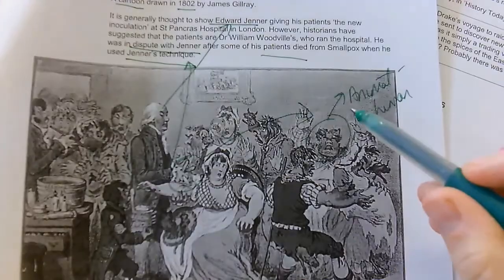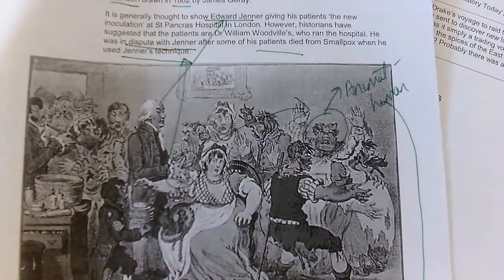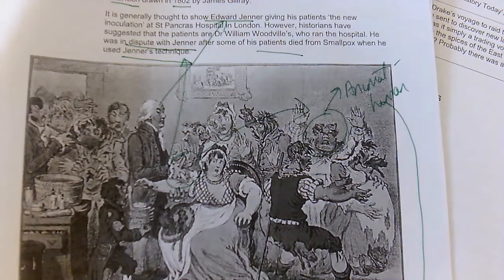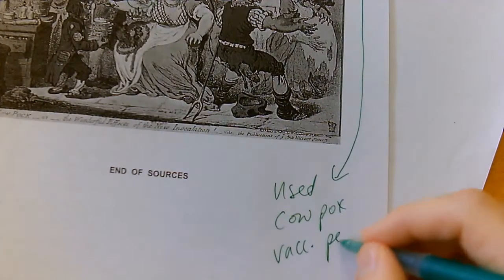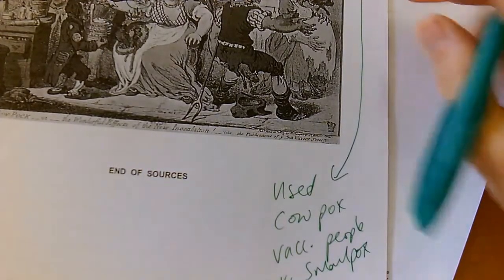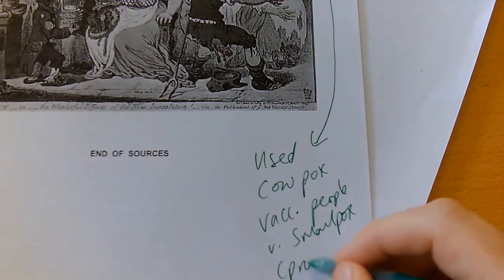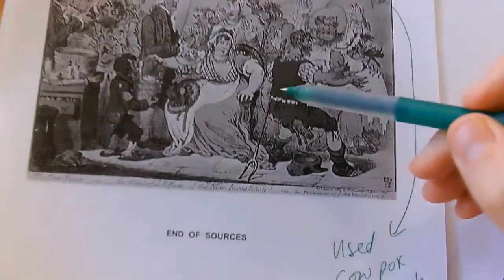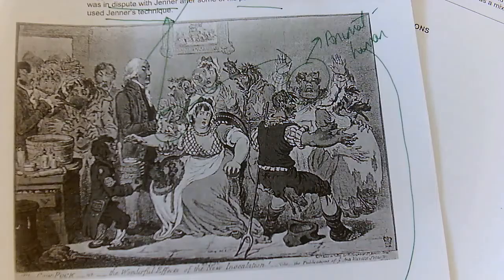AQA GCSE History Paper 2 Health/Medicine 8 mark How Useful question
How to answer an 8 mark How Useful source question for the Health and the People topic